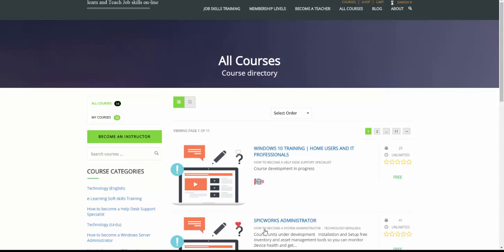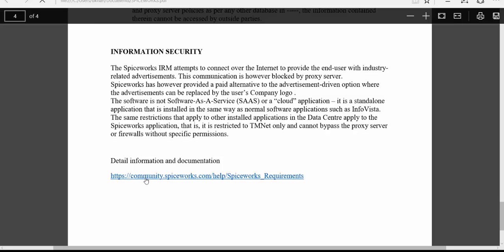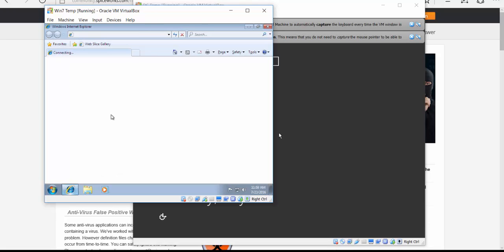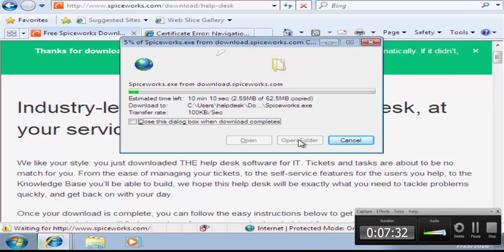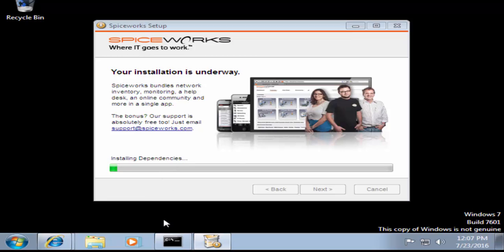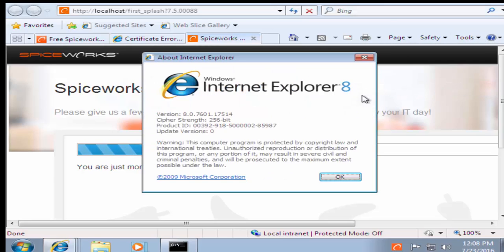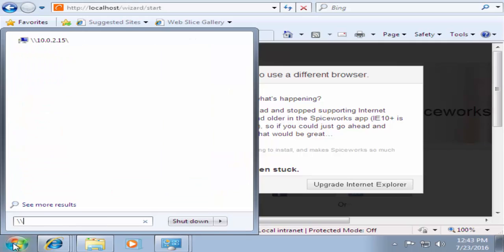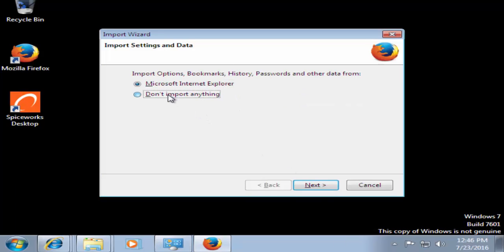how to install spiceworks